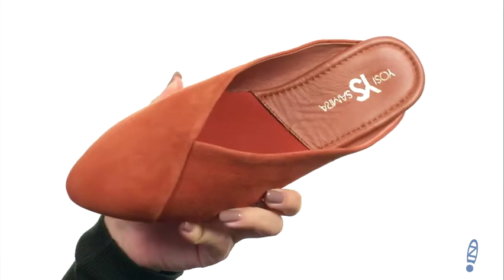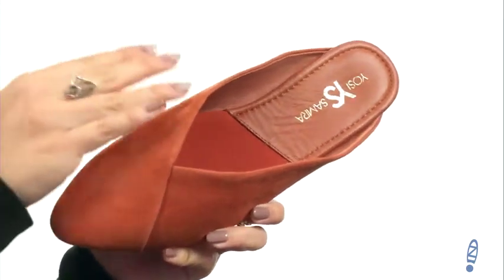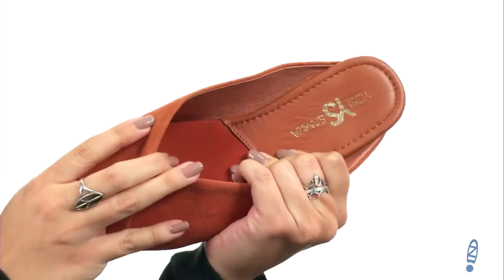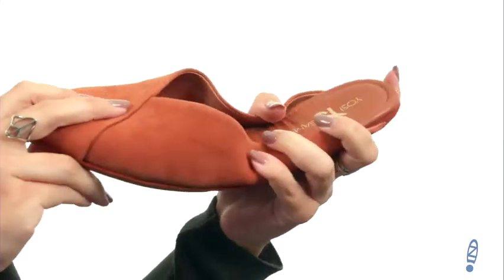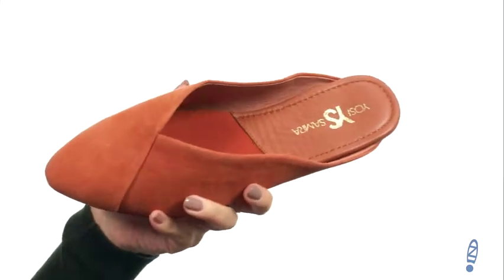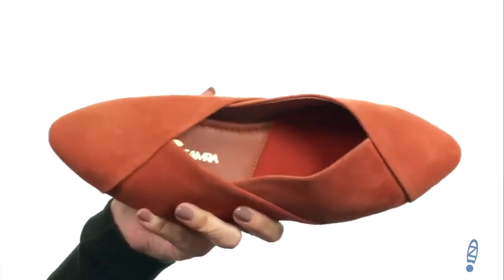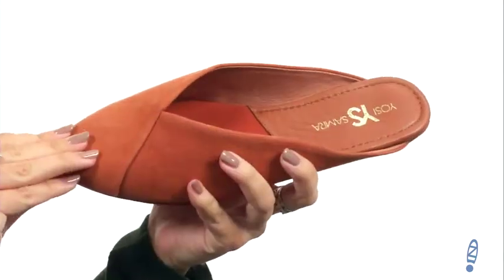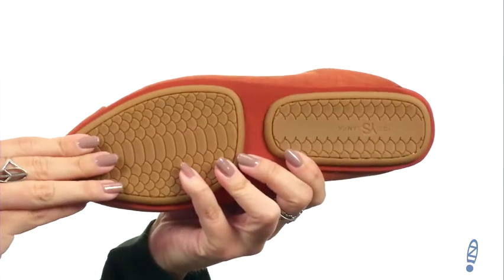Giày Yosi Samra Valentina Mule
Giày bấm mua ngay tại Samra khuyên rằng giày của họ thường chạy đúng kích cỡ. Nếu bạn là một nửa kích thước, họ đề nghị đi lên đến kích thước đầy đủ tiếp theo. Ví dụ, nếu bạn là một kích thước thật 6.5, họ đề xuất đặt hàng một kích thước 7.Enhance sang trọng cổ điển của bạn với các dòng tinh vi của Yosi Samra Valentina Mule! Supple suede upper.Slip-on xây dựng.